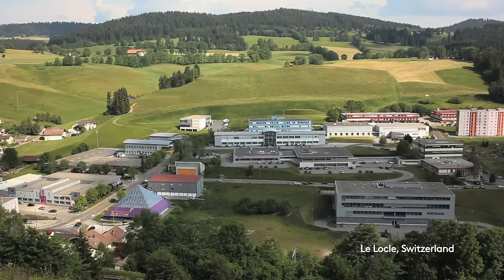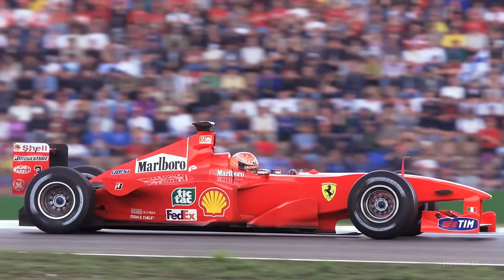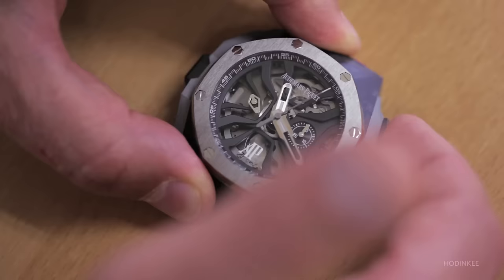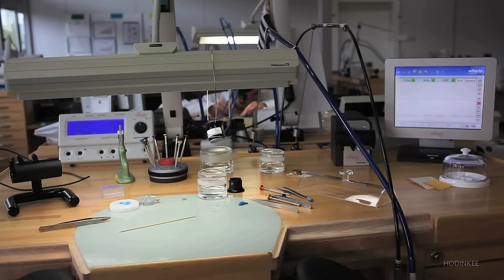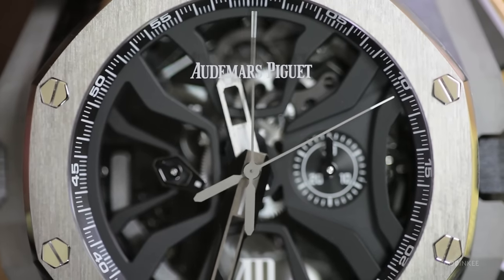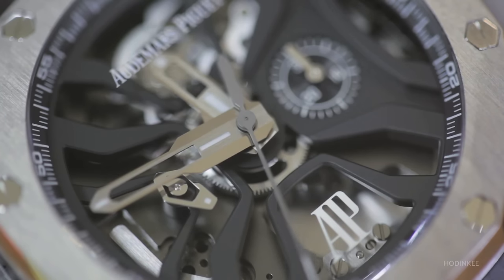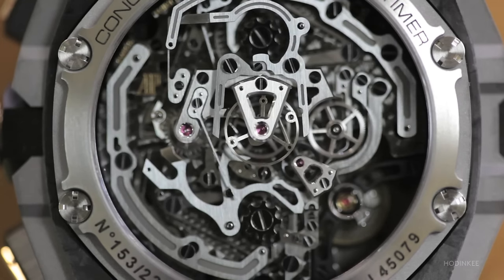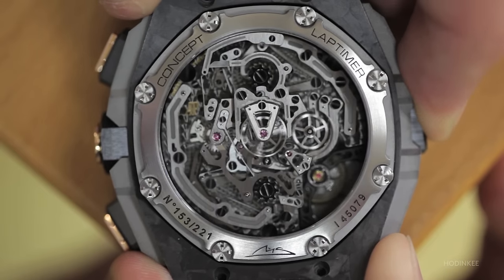The Royal Oak Concept Laptimer Michael Schumacher From Audemars Piguet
It's one of the most advanced mechanical timing systems ever created: the The Audemars Piguet Royal Oak Concept Laptimer Michael Schumacher. Understanding it takes a little work, but lucky you – we got Giulio Papi, the brilliant complications specialist who actually designed it, to explain to you just how it works its magic.